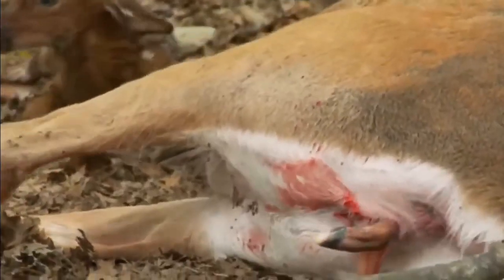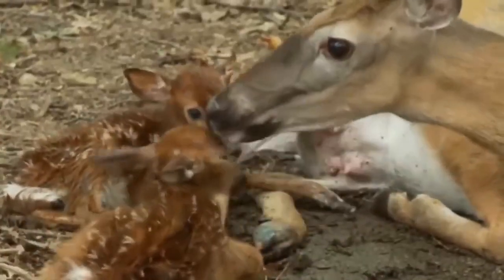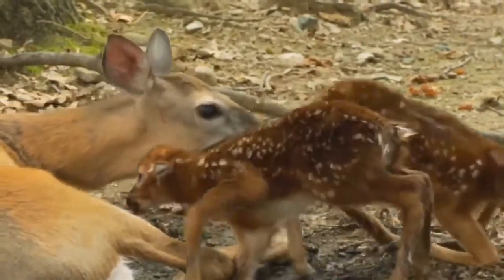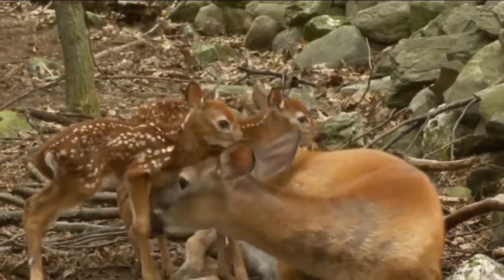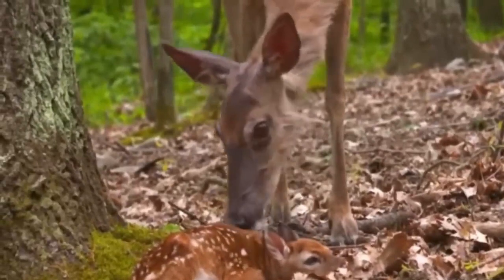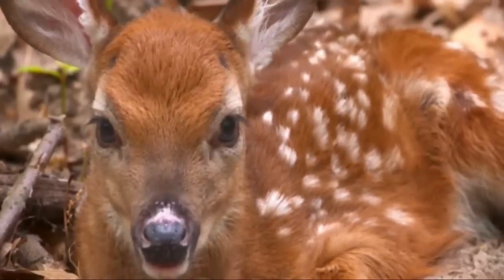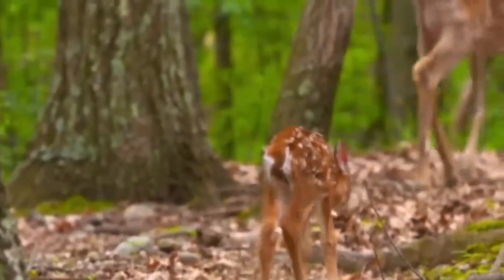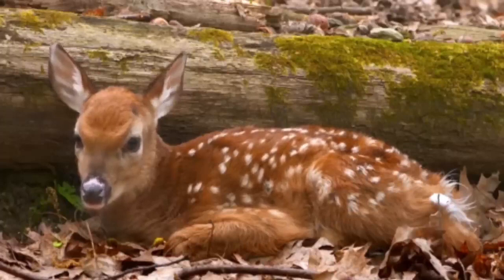Whitetail Deer Giving Birth To Baby Fawns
Watch a whitetail doe give birth to a fawn in this captivating video!